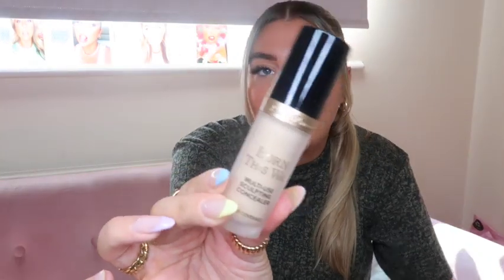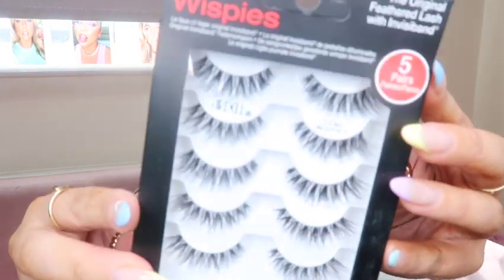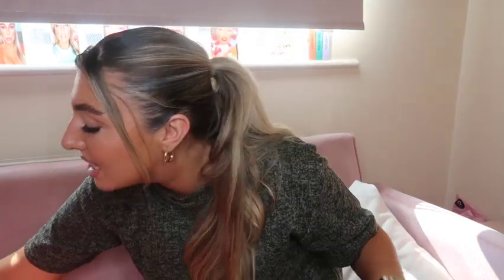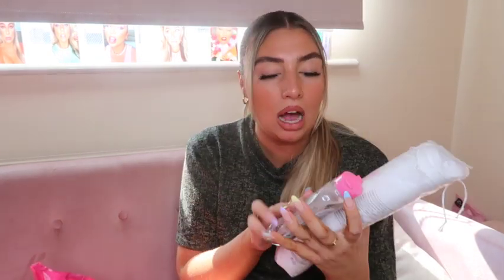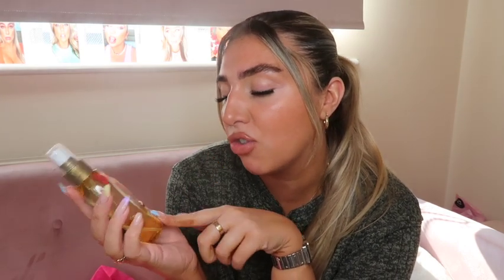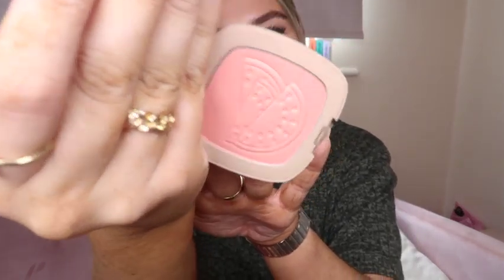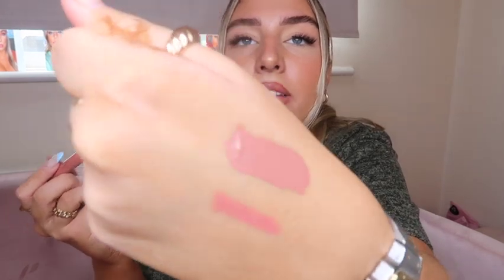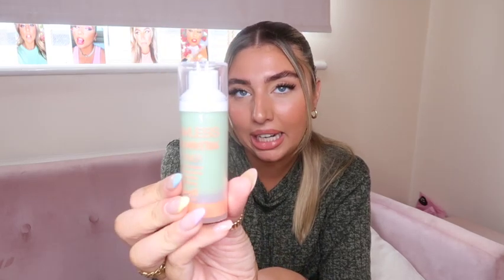RIP my bank account... SUPERDRUG & LOOK FANTASTIC HAUL!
Look Fantastic - LFTFSYDNEYROSE shorturl.at/bdvN8